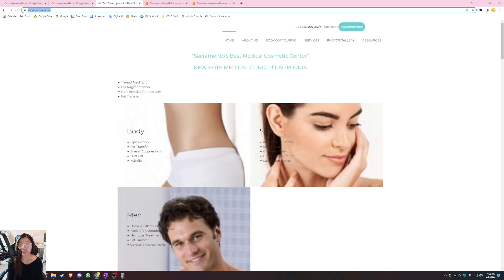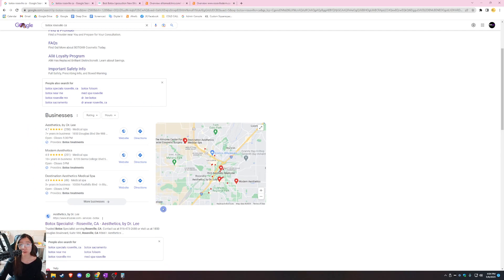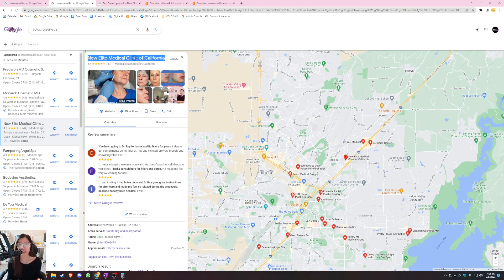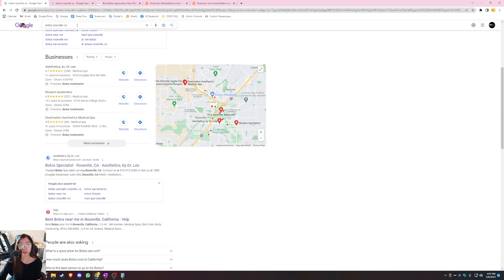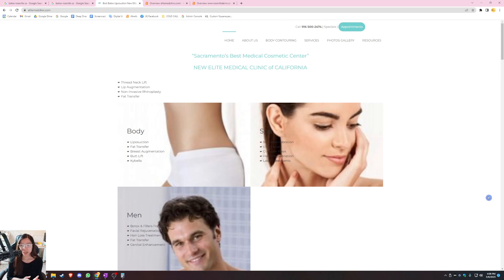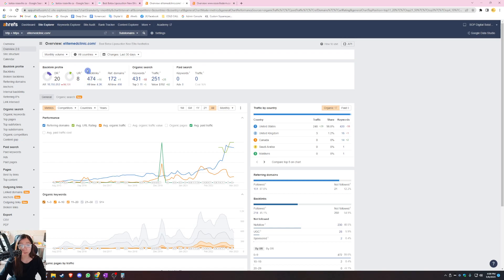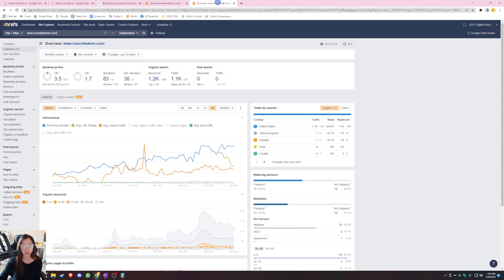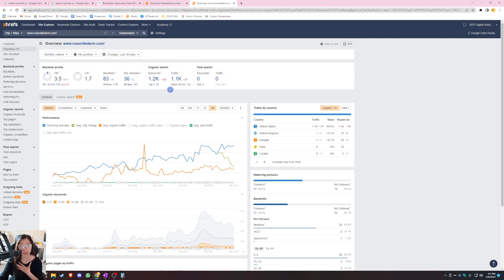Elite Med Clinic | Dermatology Rosevilla CA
In this video, we do an in-depth scope of your website performance and how they compare to their top competitors. We look into the keywords "dermatologists Roseville CA"  and do a deep dive on GBP optimization, keywords, citations and backlinks.